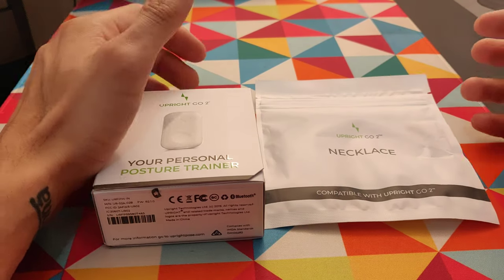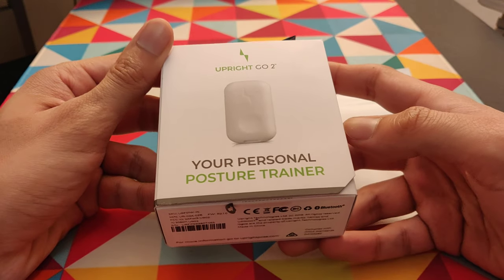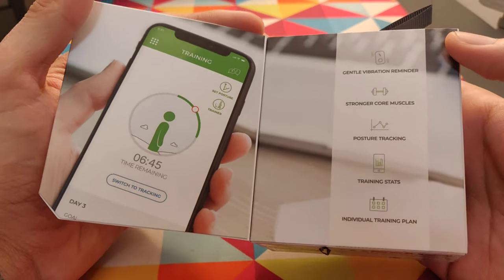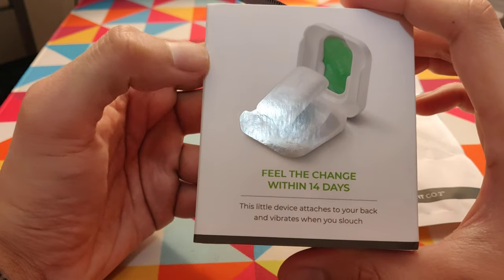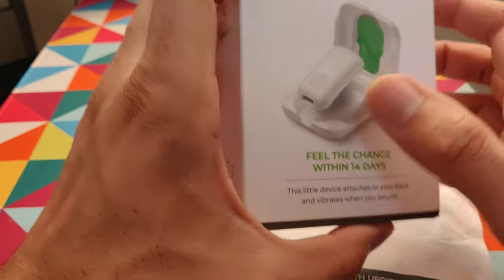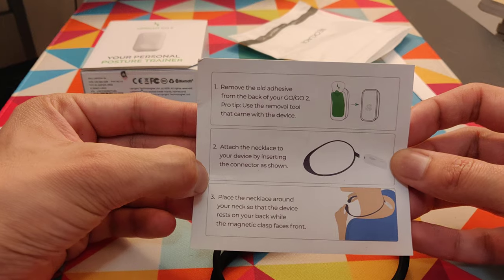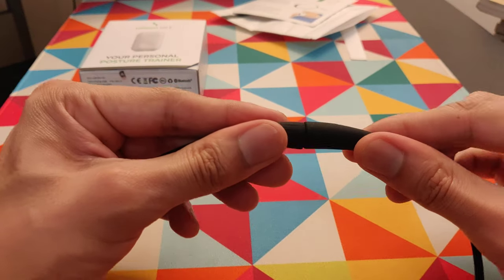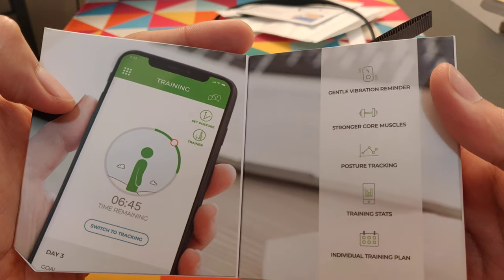Unboxing the Upright Go 2 Posture Corrector